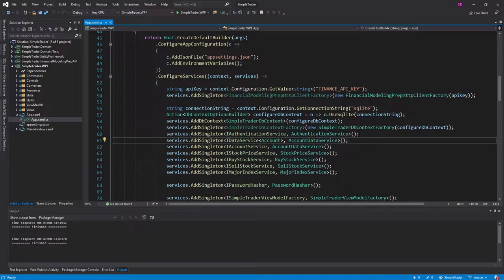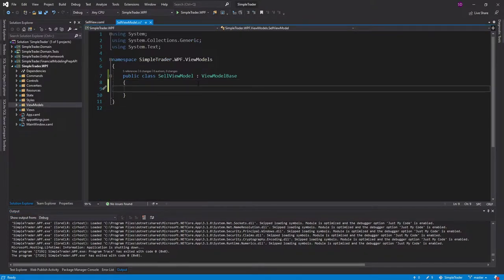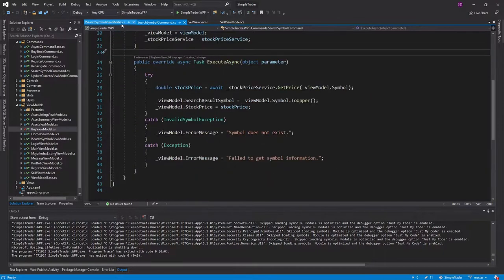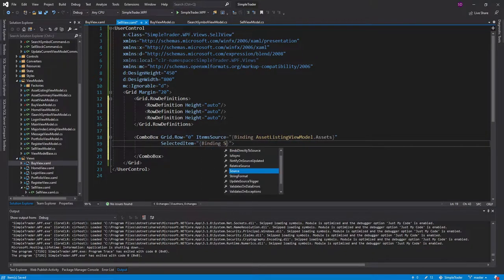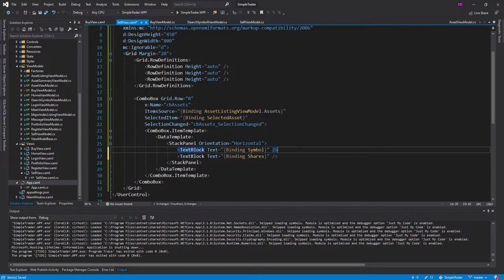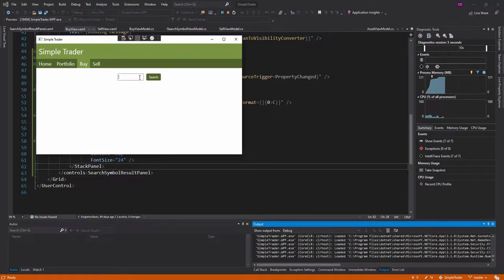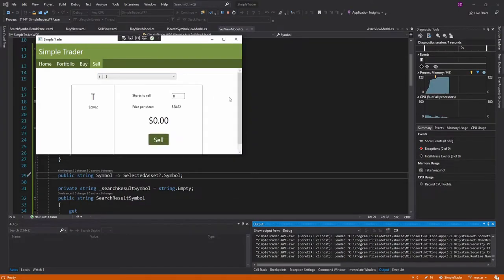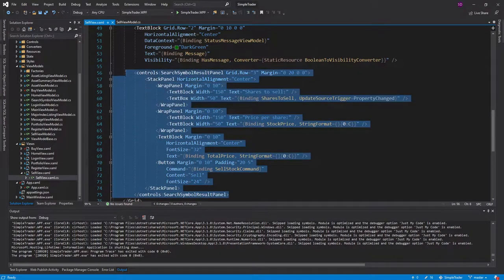Reusing Commands & Implementing the Sell View/ViewModel - FULL STACK WPF (.NET CORE) MVVM #27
I begin adding the sell view and view model. I notice the SellViewModel needs to use the SearchSymbolCommand, so I create an interface for the view model properties required by the SearchSymbolCommand. Then, I implement this interface in the BuyViewModel and SellViewModel so that both interfaces can use the command. I also add the SellView, demonstrate how to handle XAML control events with commands, and create a custom panel to reuse layout logic between the BuyView and SellView.